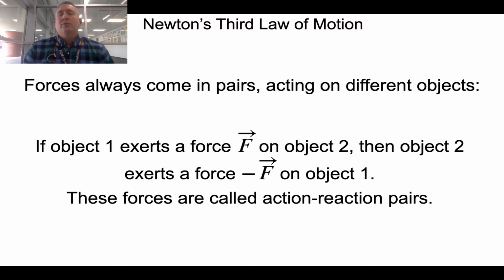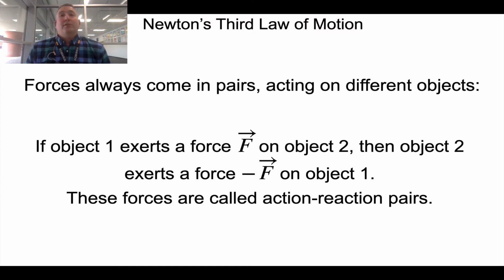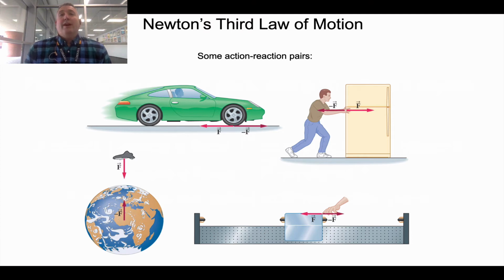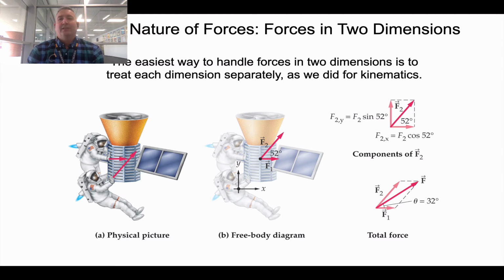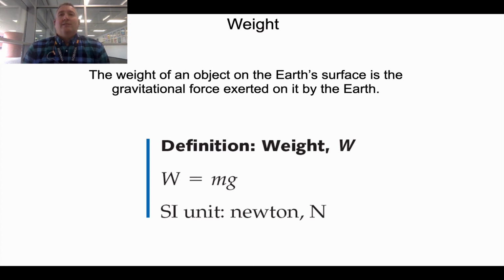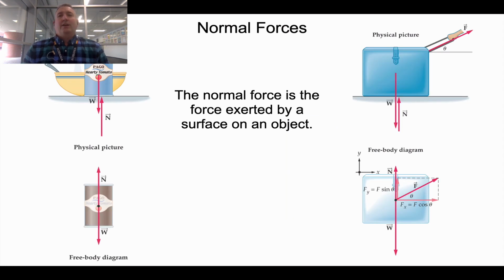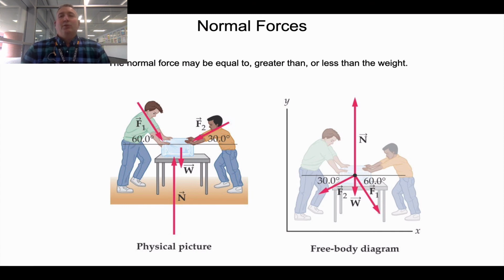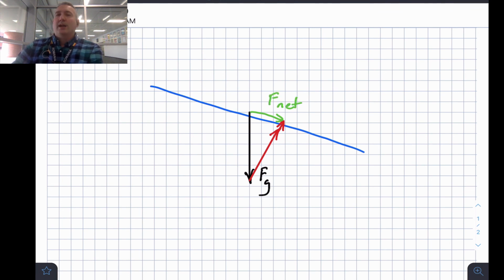Action-Reaction Forces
Looking at implications of Newton’s Third Law of Motion